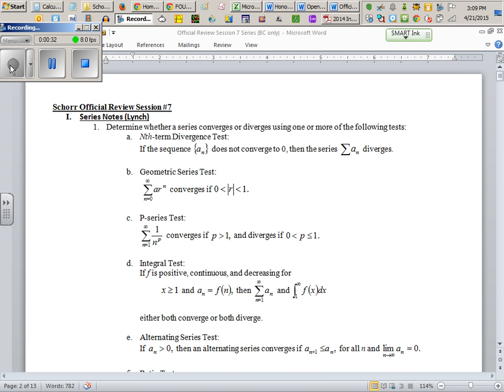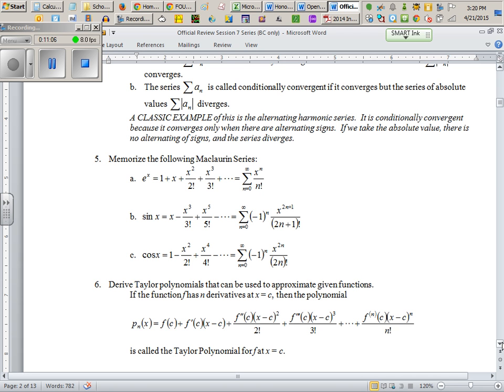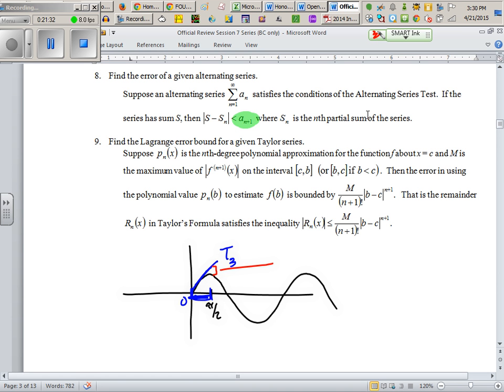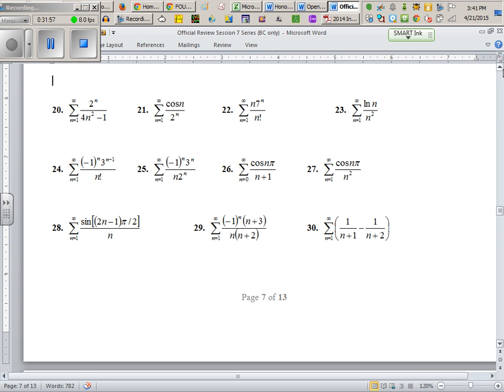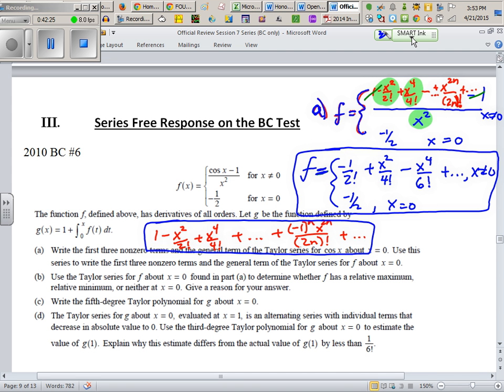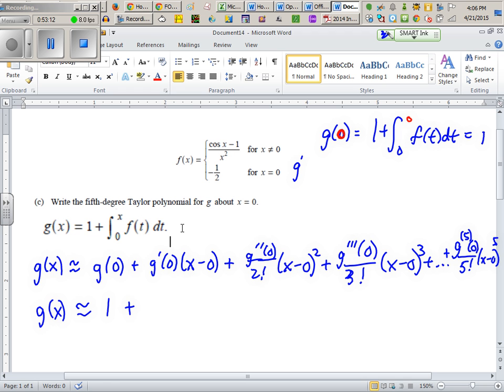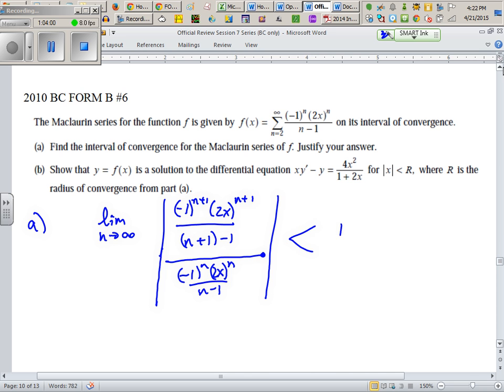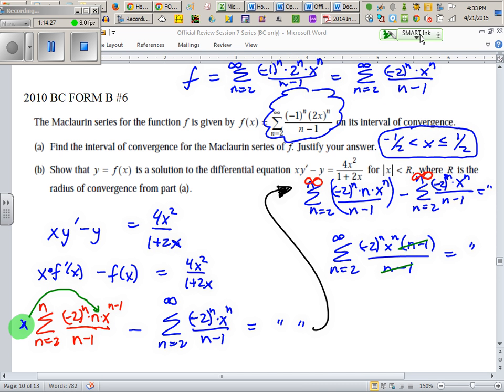BC CALC OFFICIAL REVIEW SESSION #7 (SERIES)